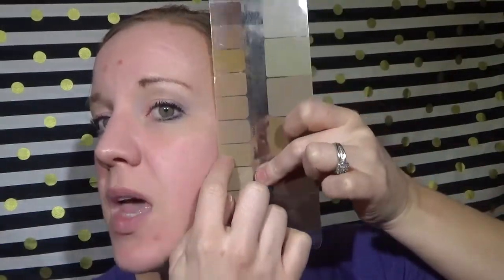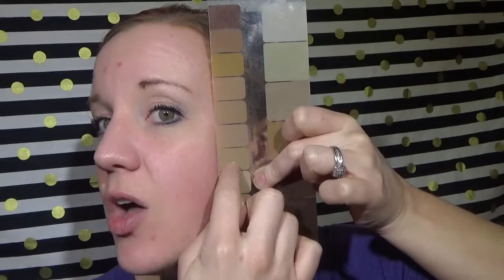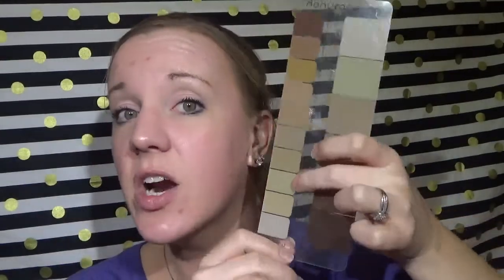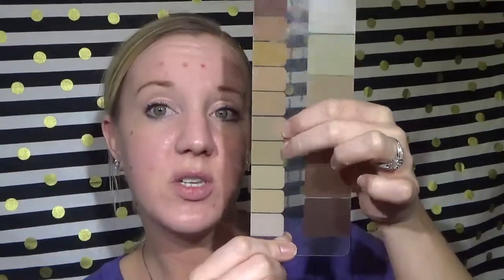Foundation Color Matching with Younique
Most people get the wrong shade of foundation. Finding out weather you are warm or cool will help and the range of your color will help to determine the right foundation shade.